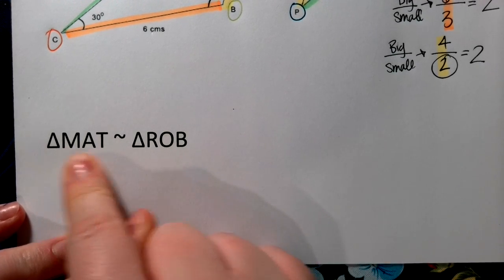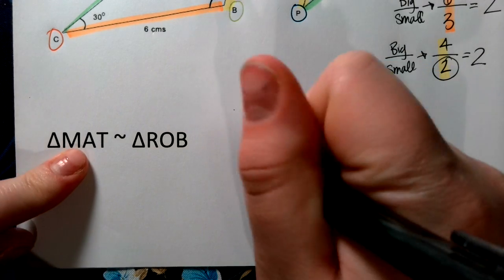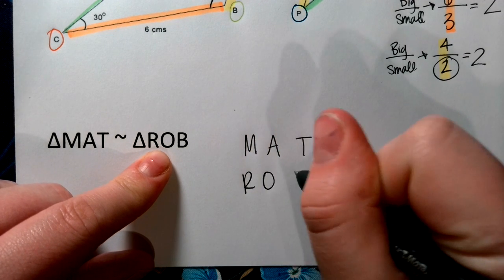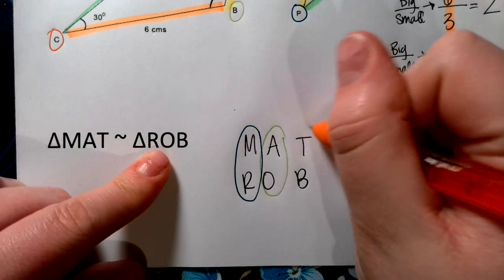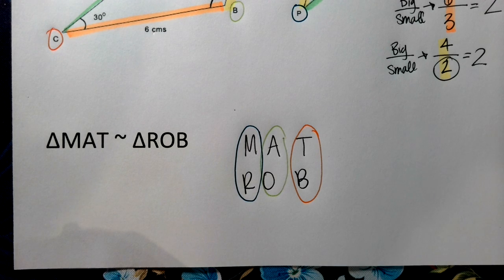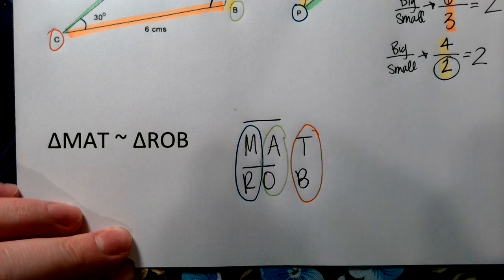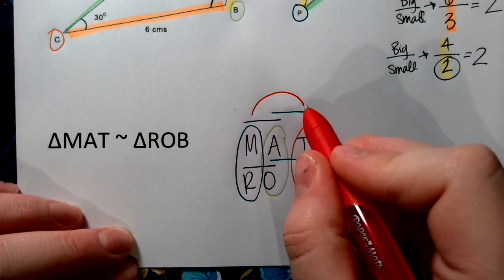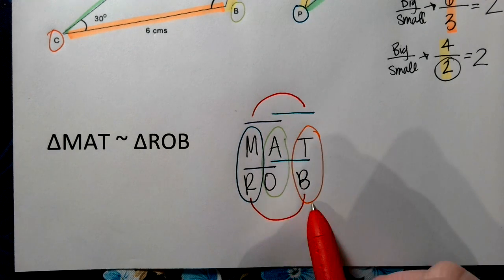Review of Stacking Corresponding Letters